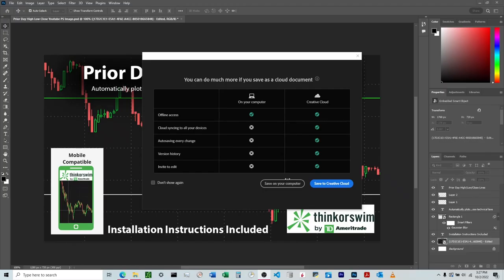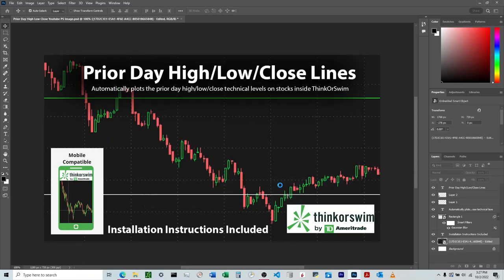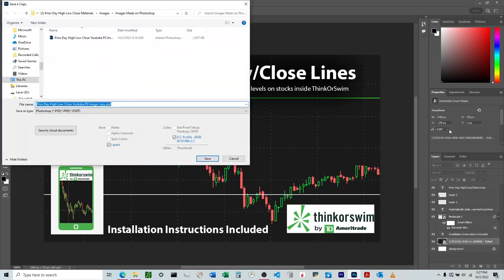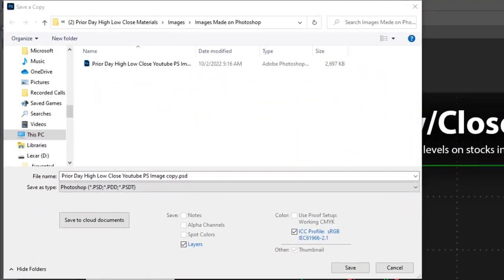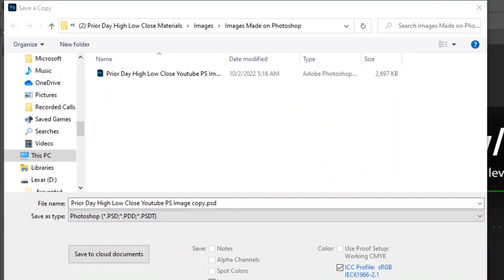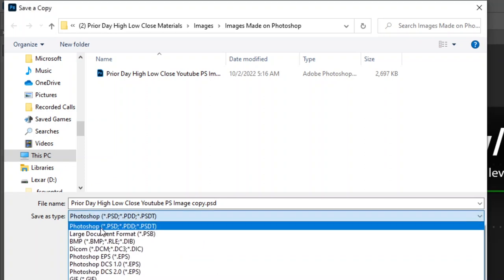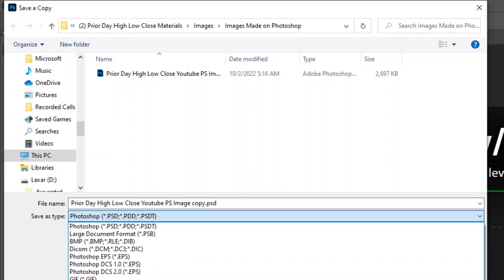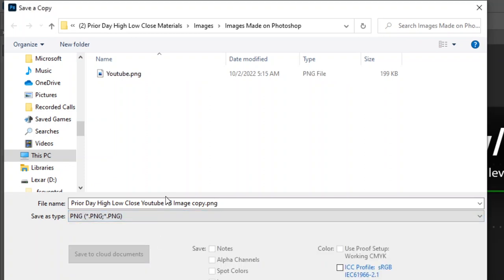How to Save Photoshop as PNG File Type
Quick video on how to save a photoshop image as a .png file type. This will also work for other file types, such as JPEG and GIF.